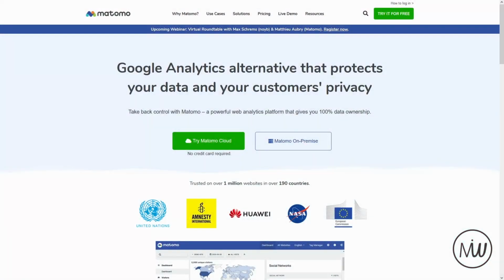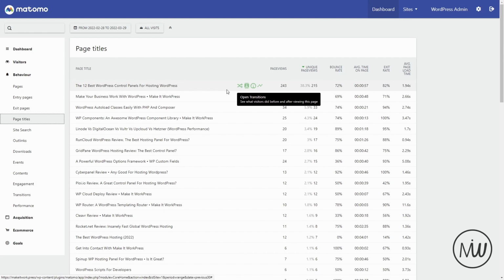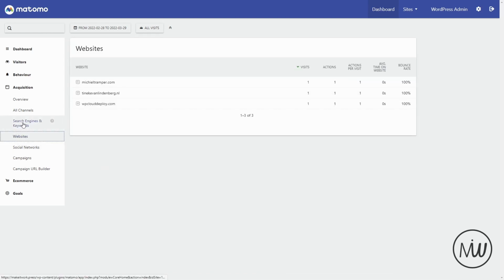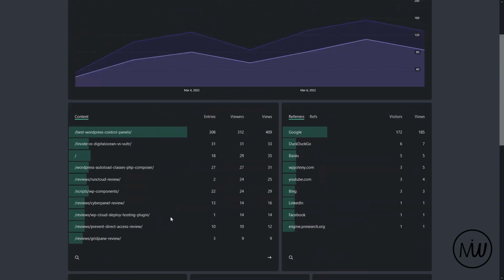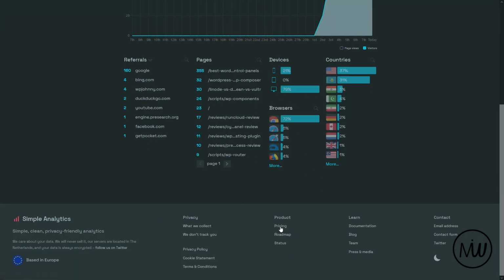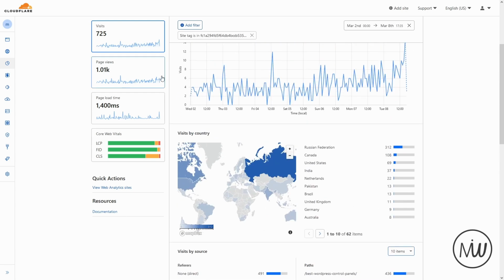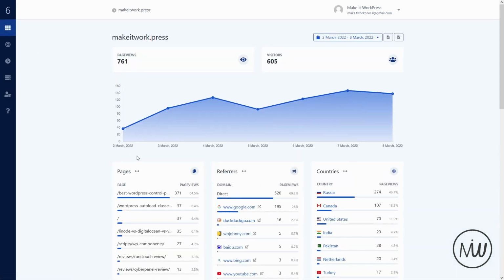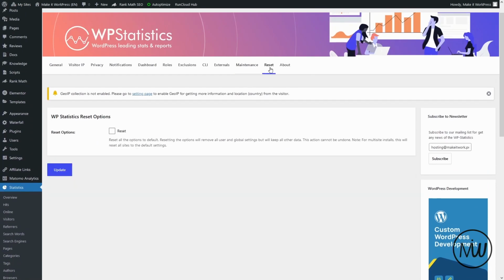The 8 best Google Analytics alternatives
Google Analytics may soon be illegal in the EU! In this video, I discuss and briefly walk through 8 Google Analytics alternatives, which I all tested on my site.

00:00 - Start
00:46 - Matomo
11:18 - Fathom
14:39 - GoSquared
16:46 - Simple Analytics
18:51 - Plausible
21:30 - Cloudflare Web Analytics
24:21 - 66 analytics
27:48 - WP Statistics